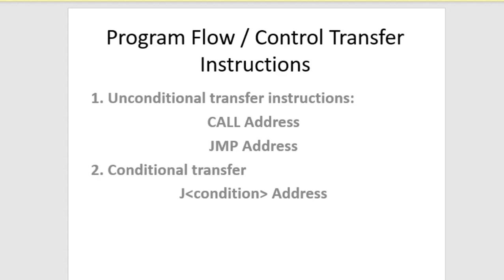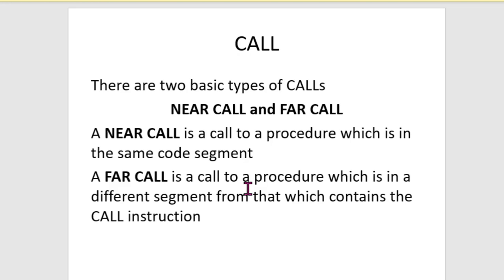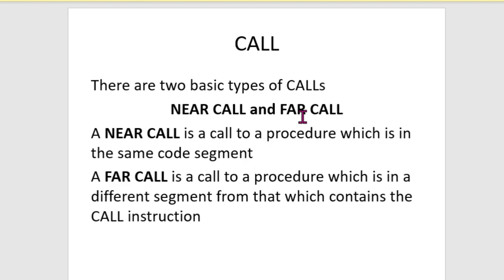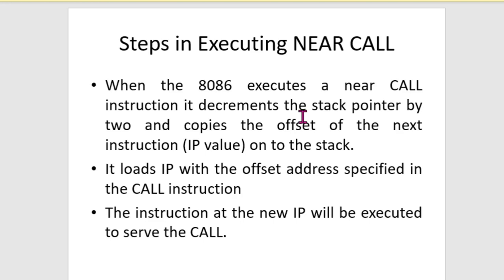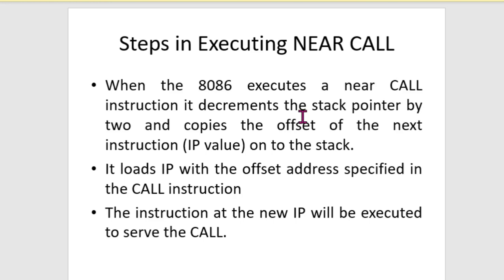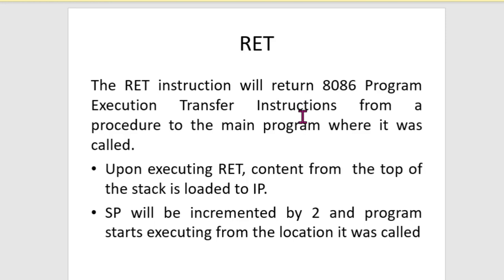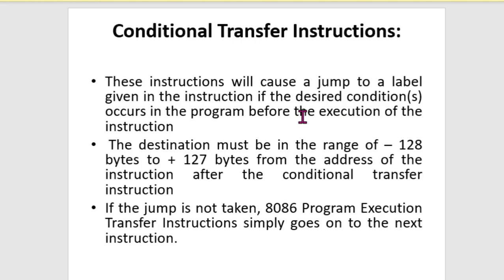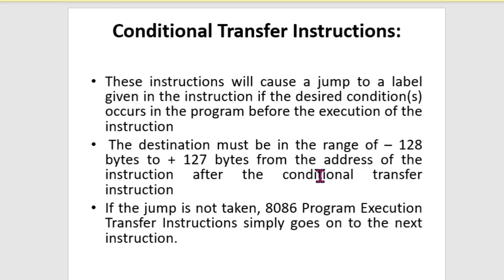8086 Program flow control instruction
CALL instructions(NEAR and FAR), JMP and conditional jump instructions are illustrated for 8086 microprocessor